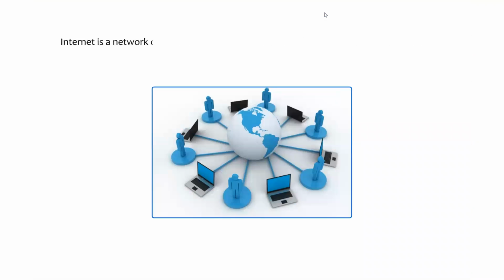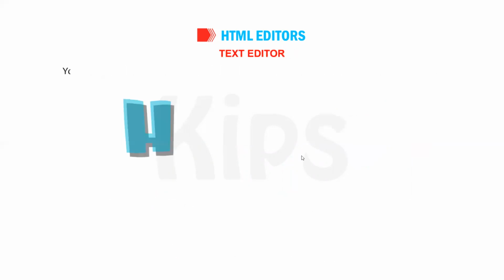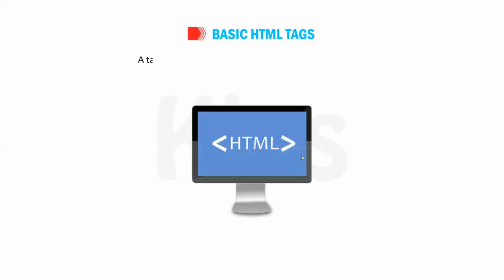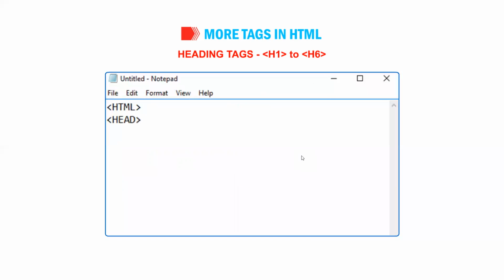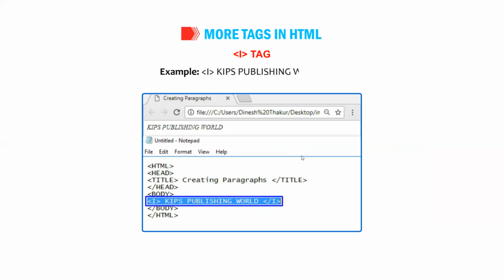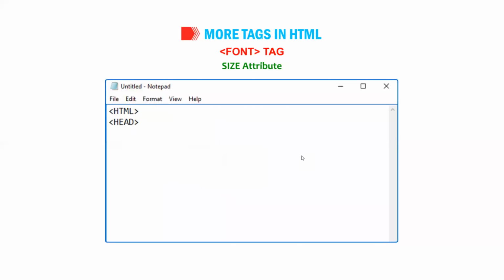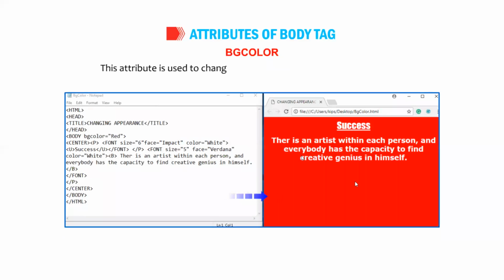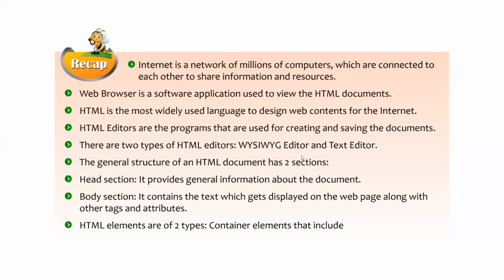Grade 6 Chapter 8 HTML An Introduction